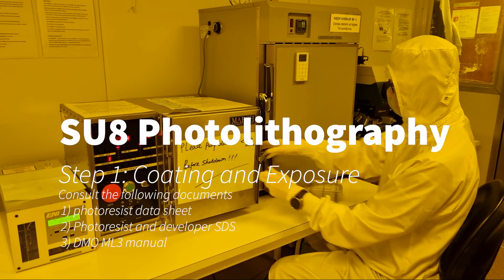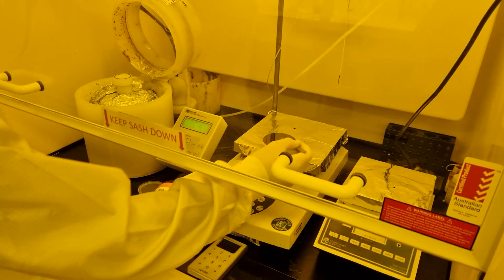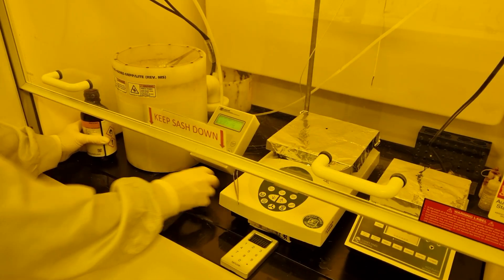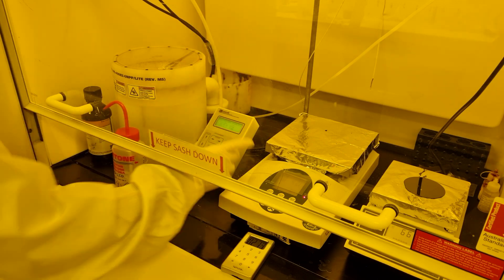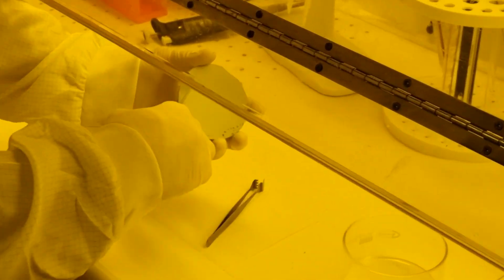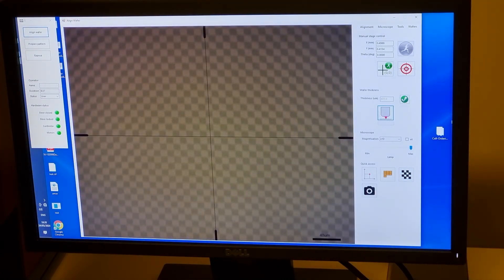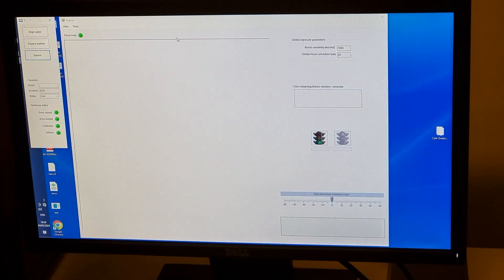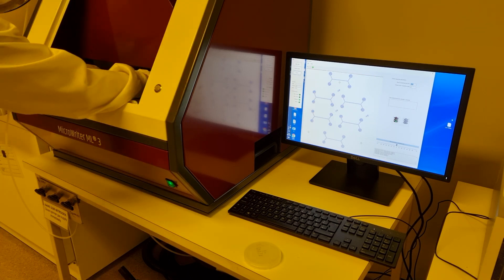SU8 Lithography Part 1 MQ Engineering Clean Room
This is part 1 of a video showing how we make a 2-layer SU8 pattern on a silicon wafer in the Macquarie University Engineering Clean Room